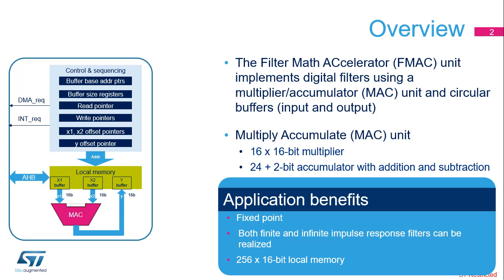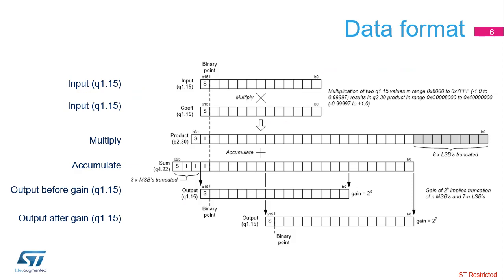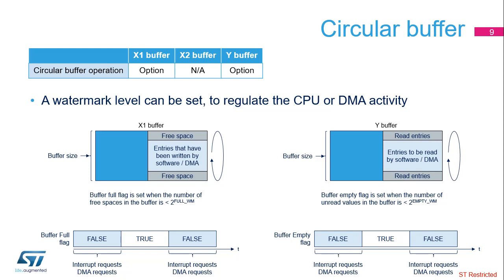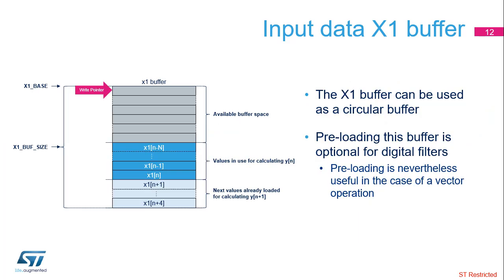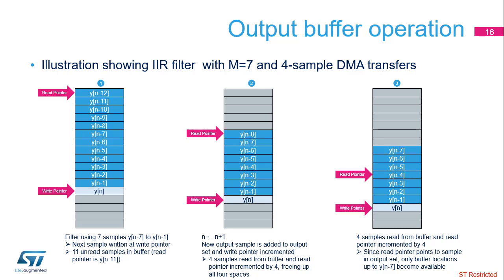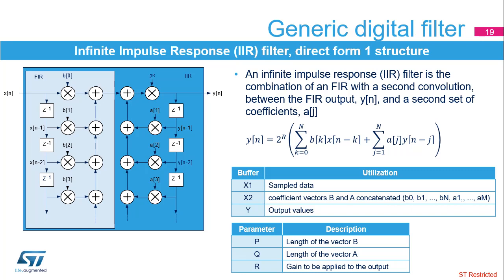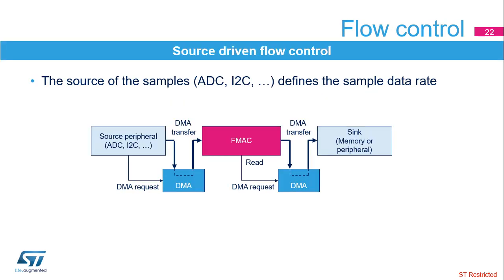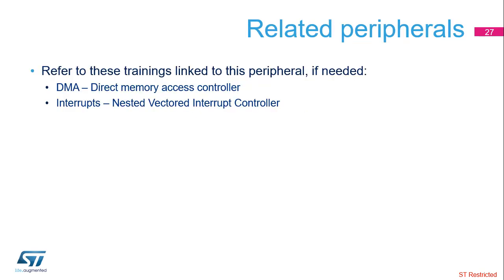STM32H7 OLT - 62. Peripheral Filter Math Accelerator FMAC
The STM32H7 series now includes dual-core microcontrollers with Arm® Cortex®-M7 and Cortex®-M4 cores able to run up to 480 MHz and 240 MHz respectively. Our single-core Cortex®-M7 STM32H7 series also benefits from this frequency increase and can now run up to 480 MHz as well. Dual-core STM32H7 microcontrollers are available with an embedded SMPS for improved dynamic power efficiency.